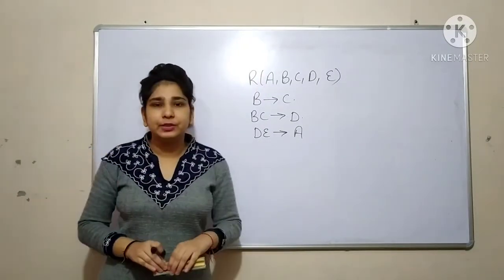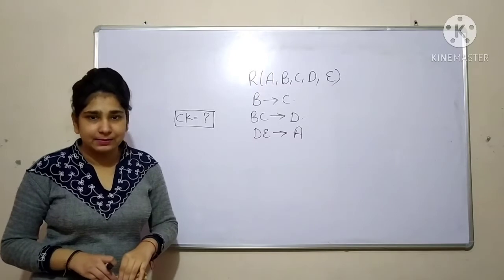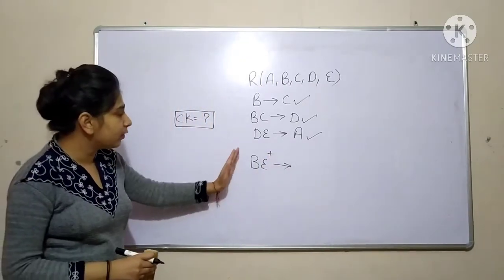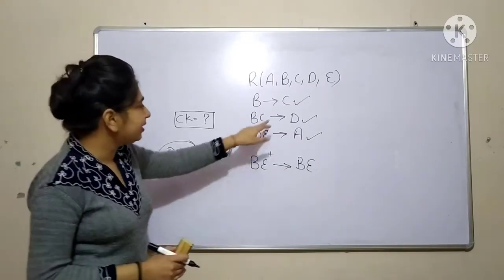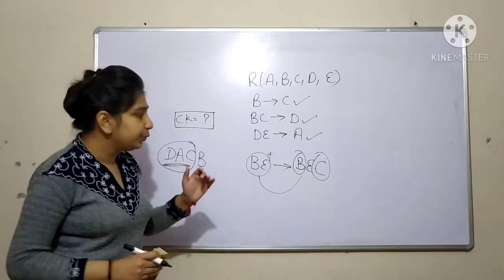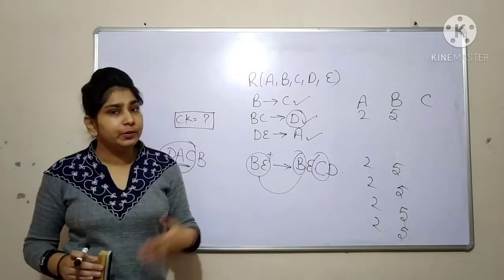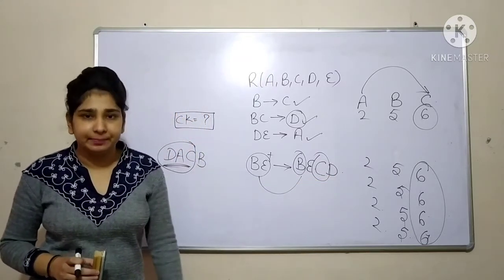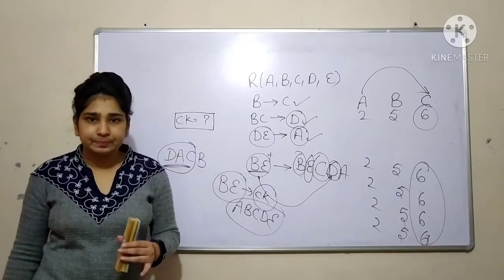24 Finding candidate key 3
In this video we will discuss one more example of candidate key. before watching this video please watch my videos of finding candidate key 1 and finding candidate key 2.

candidate keys